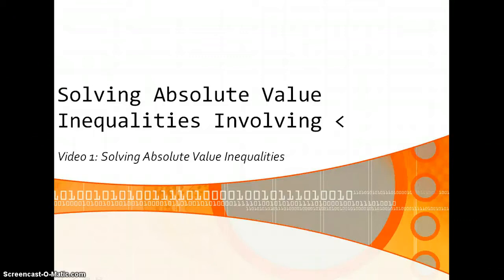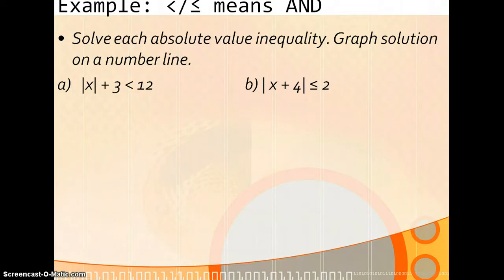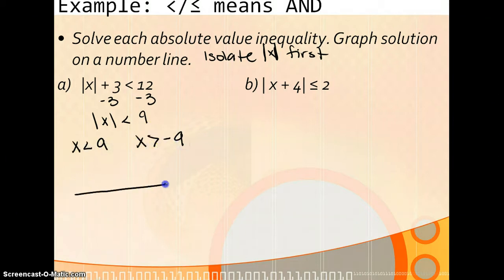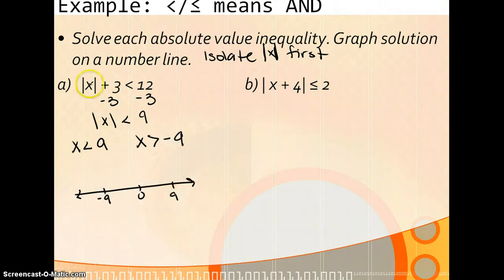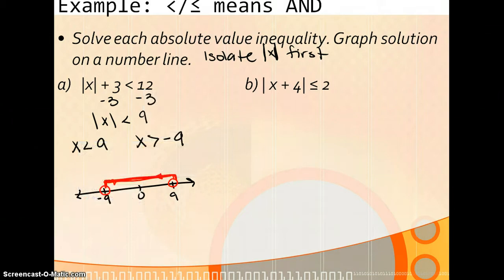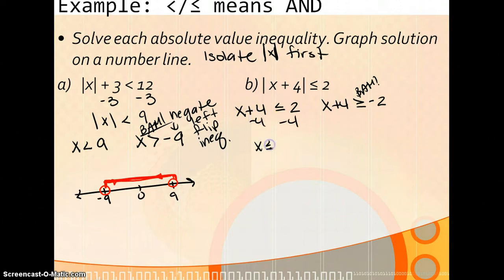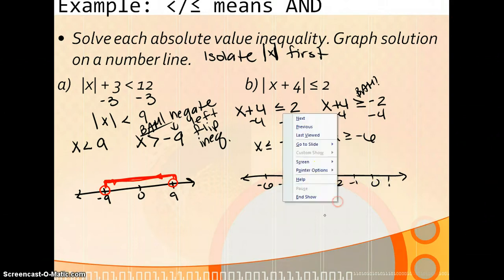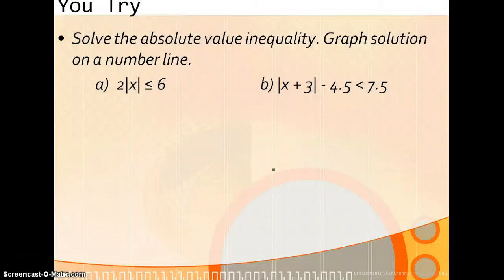Solving Aboslute Value Inequalities Involving "less than"